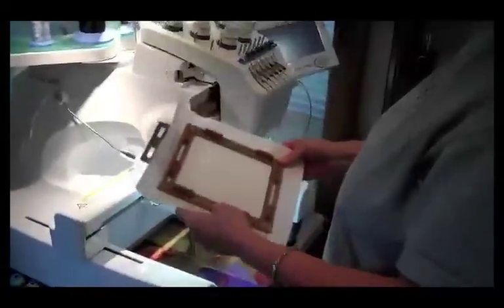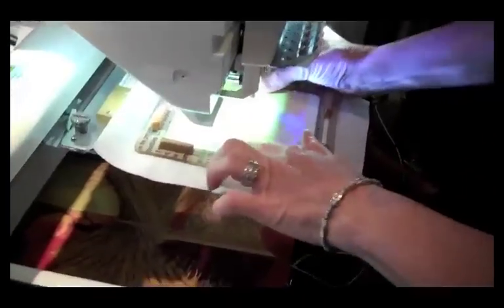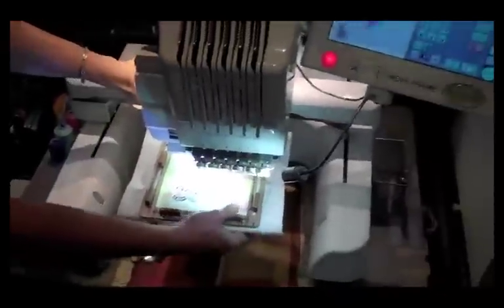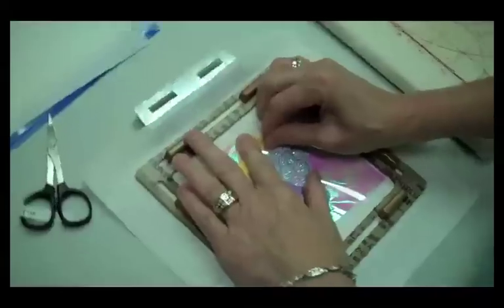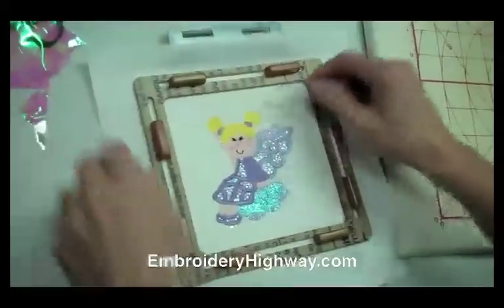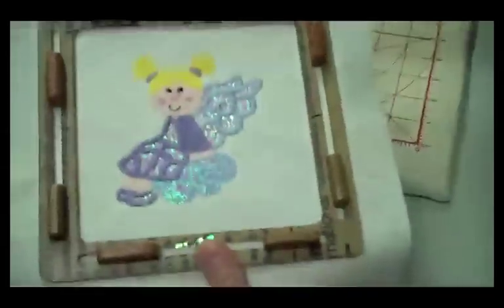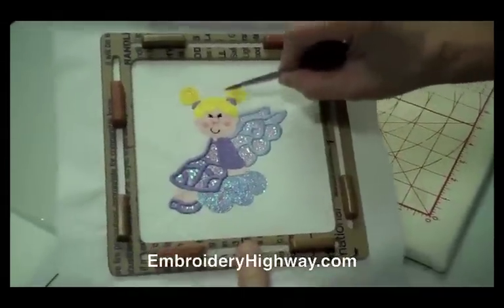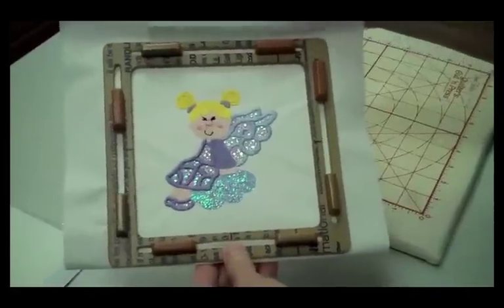Stitching Mylar Embroidery Designs With Holly Pike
Holly shows how to stitch out an embroidery design using mylar to add a special sparkly effect to your finished project.  This technique works best with designs digitized with mylar in mind but can work with any design with a light density or motif.